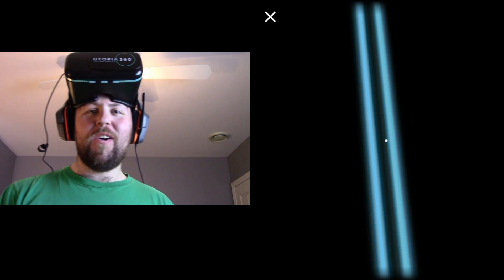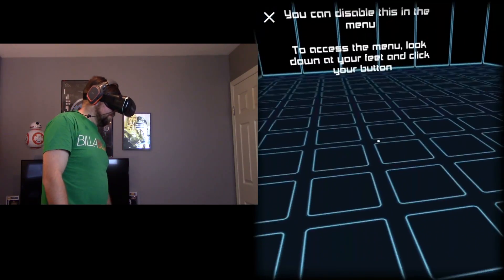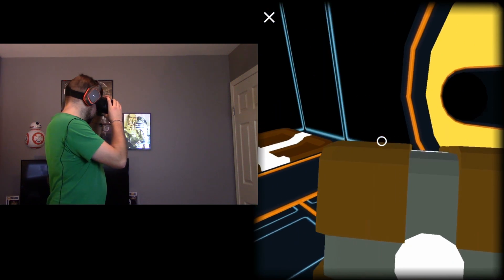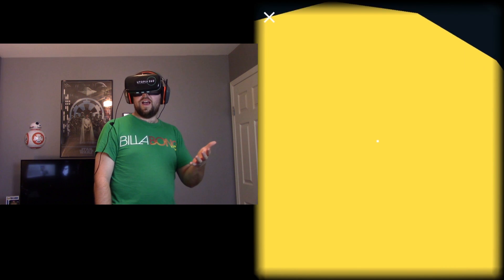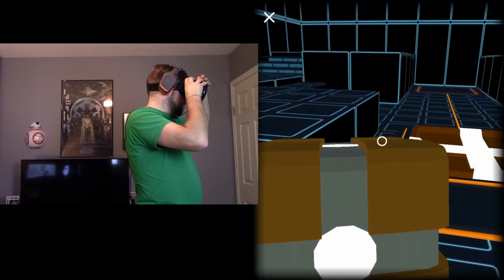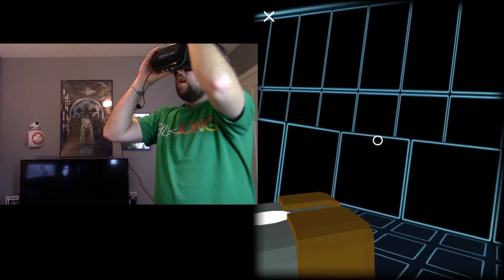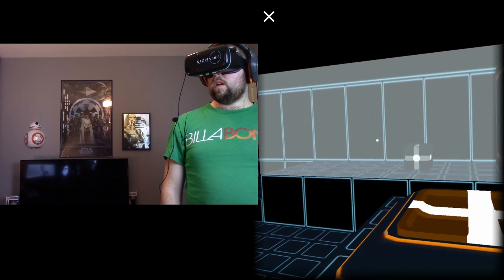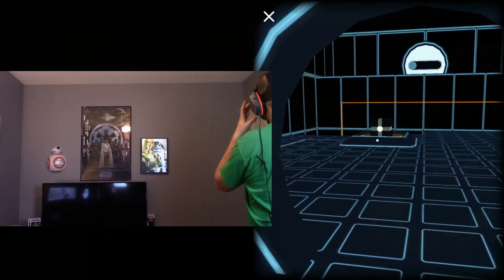Gravity pull VR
This is A Smartphone Vr Puzzle game. you have to move blocks onto platforms to open doors and raise stuff. It is pretty simple but a lot of fun.